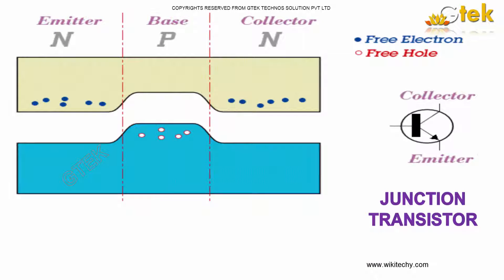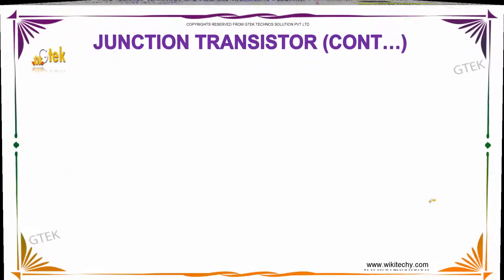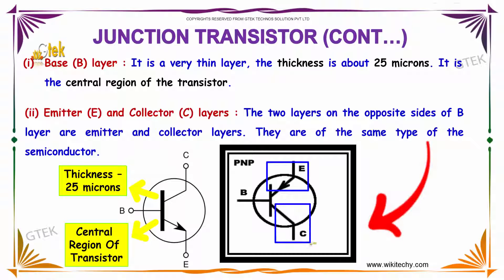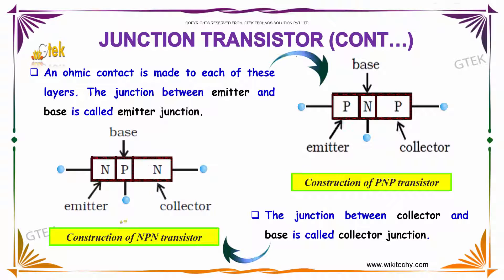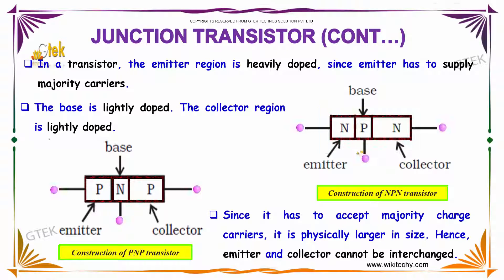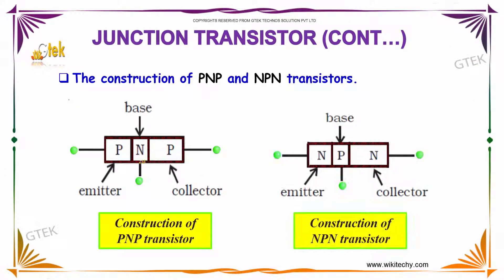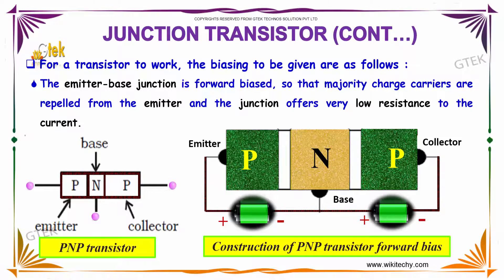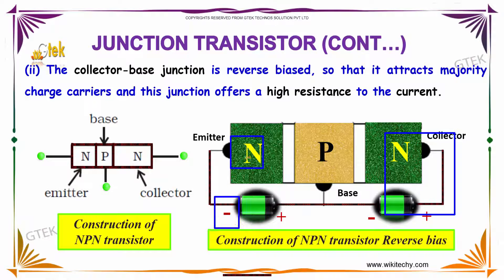Junction transistor Semiconductor Devices class 12 Physics subject notes lectures CBSE IIT JEE NEET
Junction transistor Semiconductor Devices class 12 Physics subject notes lectures CBSE IIT JEE NEET Top most best online video lectures preparations notes for class 12 physics CBSE IIT-JEE NEET exam +2 12thstd standard intermediate PUC college exams preparations tips and tricks all questions with solutions

Semiconductor device,
List of semiconductor devices,
What is meant by NPN transistor?,
What is the use of transistor in electronics?,
Transistors,

Board of Secondary Education CBSE Class 12 Physics , CBSE class 12 , Class +2 Physics,AIIMS,CMC   Vellore ,CMC   Ludhiana,COMED   K,JIPMER,Manipal (MBBS),MGIMS   Wardha,AMU (MBBS),BHU Medical,BITSAT ,COMED   K,IPU   CET (B.Tech),Manipal (B. Tech),VITEEE,AMU (B. Tech),NDA Entrance with PCM (MPC),All India Engineering Entrance Exam with PCM (MPC).State Level Engineering Entrance Exams,intermediate physics, neetexam,Joint Entrance Examination (JEE) Main  Advanced,,AIPMT,AIPVT,Indian Maritime University Common Entrance Test,Indian Navy B.Tech Entry Scheme.NEST     CET     CU CET     BHU UET     HSEE     TISS BAT    Symbiosis University SET , Delhi University B El Ed Entrance CEE , UPSEE ,RIE CEE  JEE Mains     JEE Advanced    BITSAT    VITEEE     MH CET     Architecture B Arch JEE     NATA    B Arch JamiaMliaIslamia     IISER    Chennai Mathematical Institute    Statistics Entrance Exams   NDRI Karnal     NIFTEM, NEET     AIIMS MBBS    JIPMER     AIPVT     CMC Vellore Medical Entrance test     CET Karnataka    EAMCET     Agriculture Science AIEEA     UG     Biology Entrance Exams Punjab University entrance for B Sc Applied Biological Sciences PU CET     CET  for admission at SVNIRTAR and NIOH    IPH  Hotel Management    Culinary Arts Entrance Exams NCHMCT     E CHAT     PUTHAT     Indian Culinary Institute Tirupati  Law Entrance Exams CLAT     AILET     LSAT India     Punjab University Law Entrance Test  Design Entrance Exams    NIFT     NID   Kurukshetra     UCEED     CEPT     SUPVA Rohtak     MITID DAT    Pearl Academy Admission     College of Art, Delhi University    Apeejay Institute of Design    FDDI Noida  Entrance  Chartered Accountancy Entrance Exam    CPT Management Entrance Tests IPM IIM Indore     Delhi University BMS BBE BFIA entrance JAT  ISRO Officer Recruitment Preparation  State Bank Of India SO Jobs    Staff selection Commission (SSC)   SSC Upper Division Clerk Exam  Union Public Service Commission   UPSC Online Video Lectures tamilnadu    tnpsc group 1  tnpsc group 2 tnpsc group 4 Andhra Pradesh   APPSC  group 1   APPSC  group 2   APPSC  group 4 Arunachal Pradesh PSC  group 1   PSC  group 2   PSC  group 4  Bihar BSSC  group 1   BSSC  group 2  BSSC  group 4
Jammu & Kashmir    JKPSC group 1   group 4 Jharkhand    JSSC group 1   JSSC group 2   JSSC group 4

Semiconductor Devices - Junction transistor

A junction transistor is a solid state device. It consists of silicon or germanium crystal containing two PN junctions.A bipolar junction transistor (bipolar transistor or BJT) is a type of transistor that uses both electron and hole charge carriers. In contrast, unipolar transistors, such as field-effect transistors, only use one kind of charge carrier.